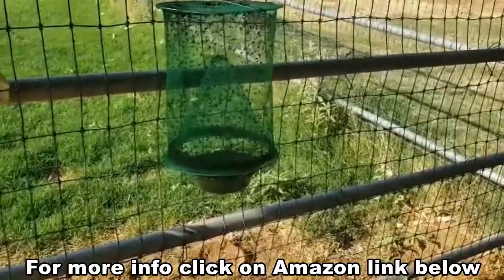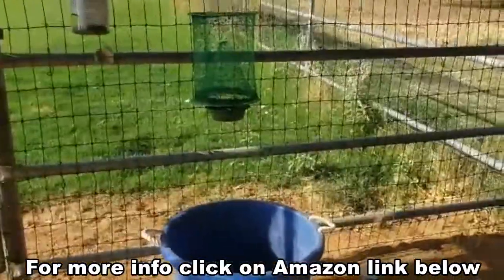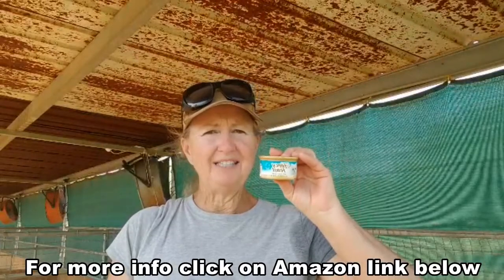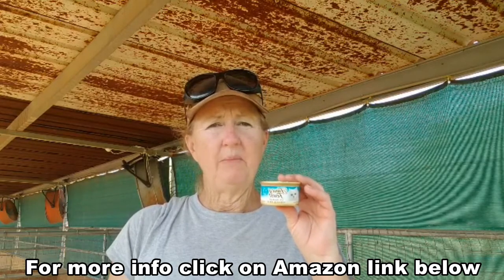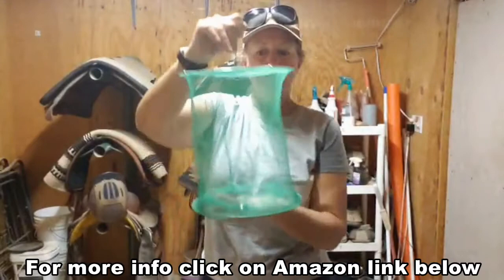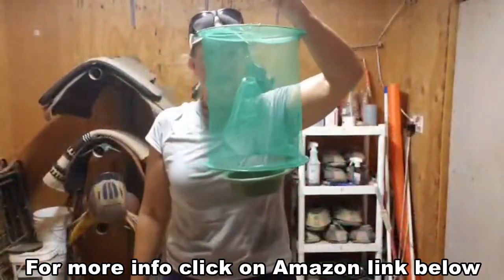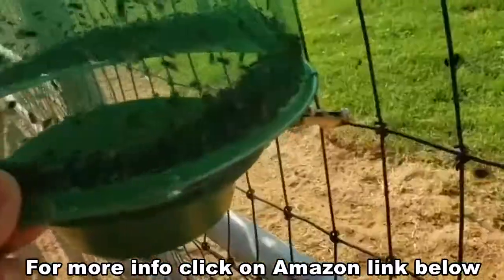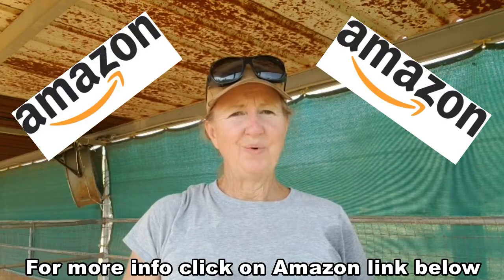Best Fly Trap!